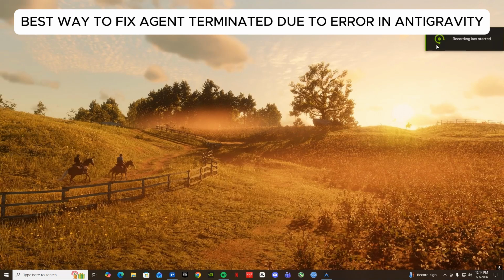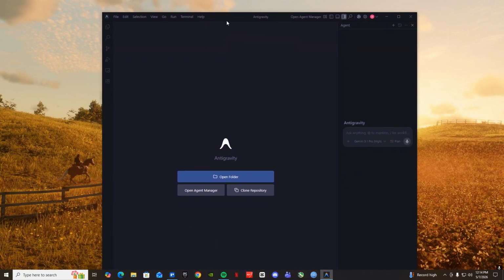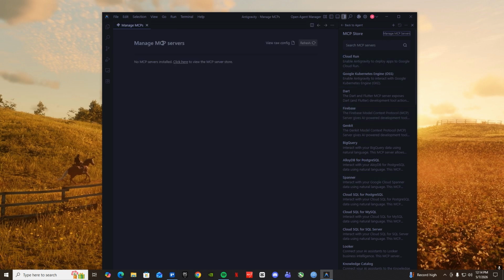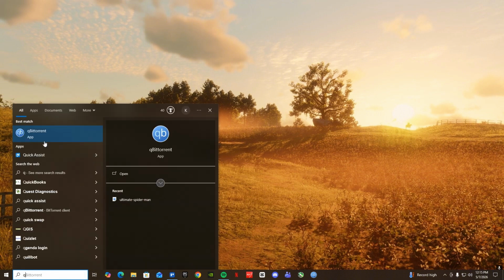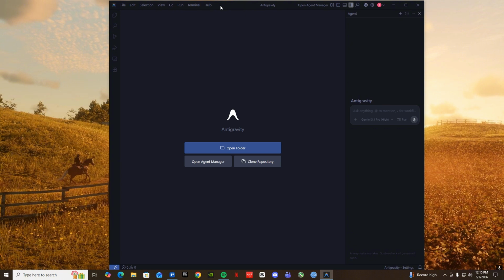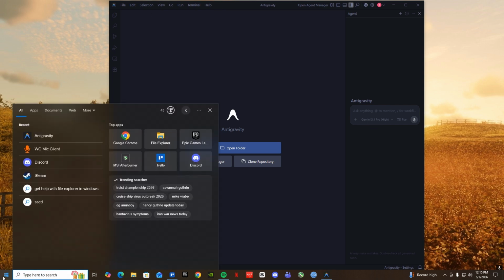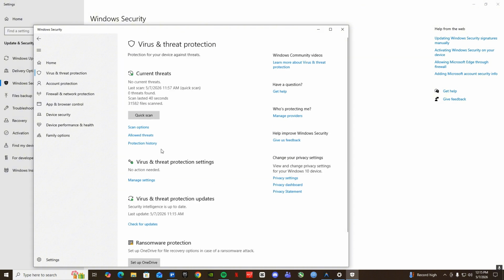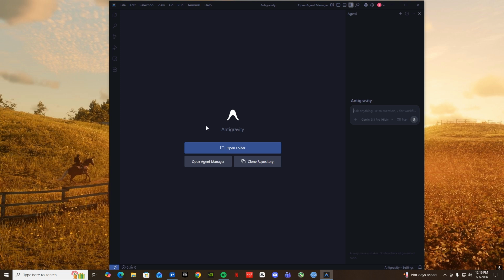How to Fix “Agent Terminated Due to Error” in AntiGravity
How to Fix “Agent Terminated Due to Error” in AntiGravity (2026 Guide)

Getting the “Agent Terminated Due to Error” message in AntiGravity? In this 2026 guide, I’ll show you the most effective fixes to solve crashes, loading problems, and unexpected errors quickly and easily.

⚙️ In this video, you’ll learn how to:
✔️ Restart AntiGravity and clear temporary glitches
✔️ Check internet connection and server status
✔️ Clear browser cache or app cache
✔️ Update the app or browser to the latest version
✔️ Disable conflicting extensions or background apps
✔️ Reinstall AntiGravity for a clean setup
✔️ Fix compatibility or permission-related issues
✔️ Troubleshoot repeated “Agent Terminated” crashes

⚠️ Important note: This error is commonly caused by corrupted cache files, outdated software, or temporary server-side issues.

This guide is fully updated for 2026 and works on desktop and mobile devices.